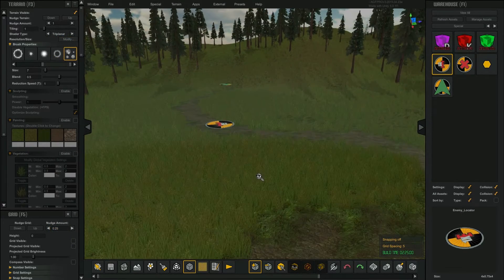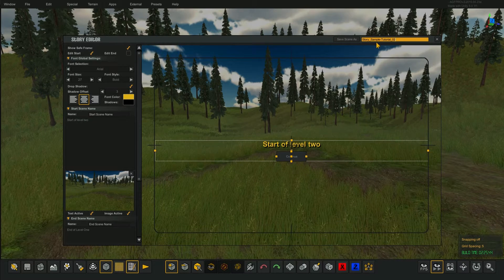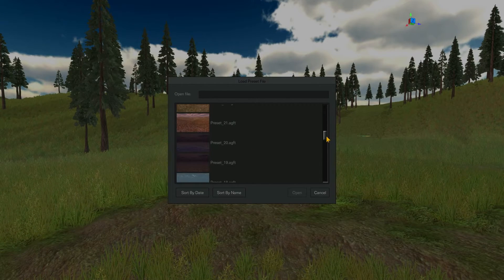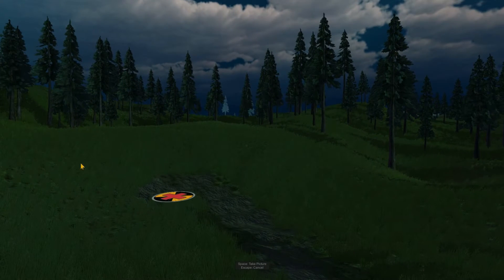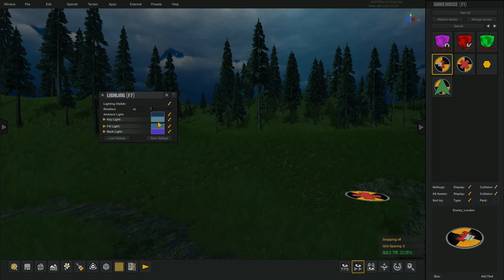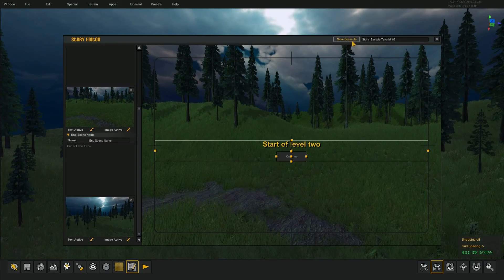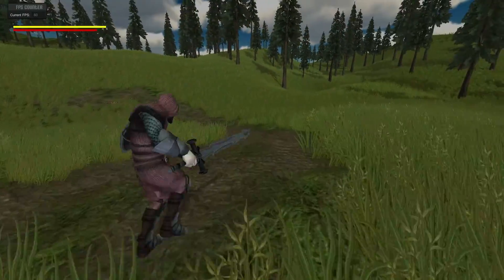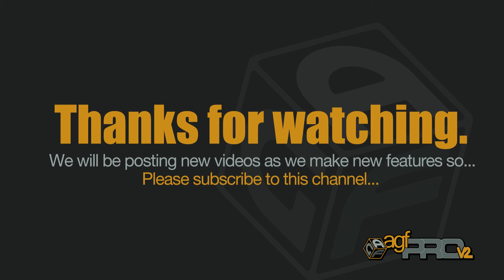AGFPRO Story Editor Tutorial 02